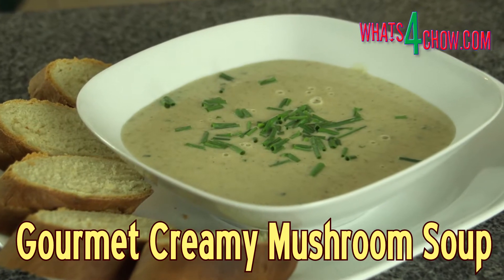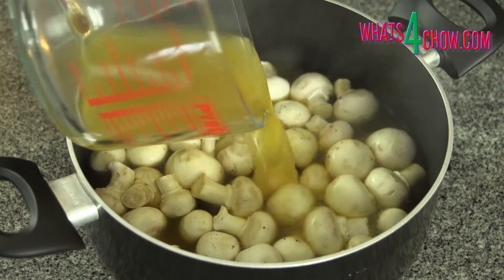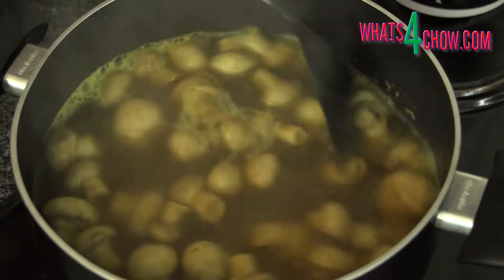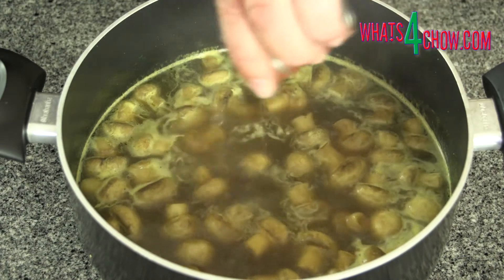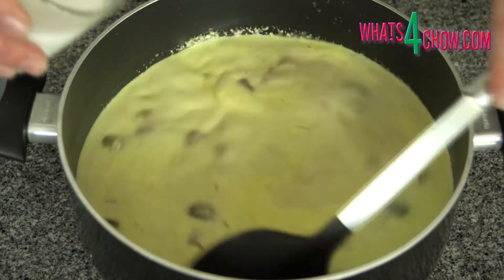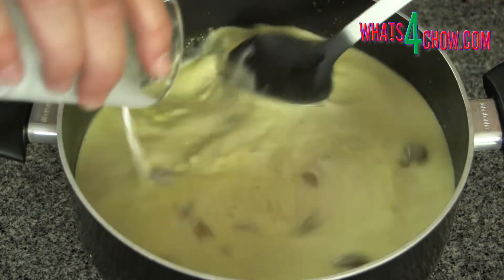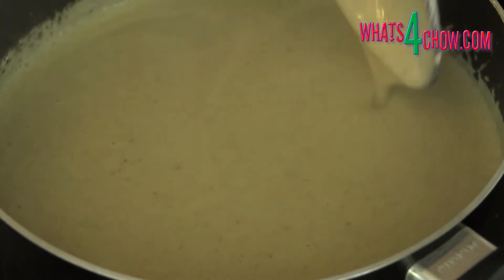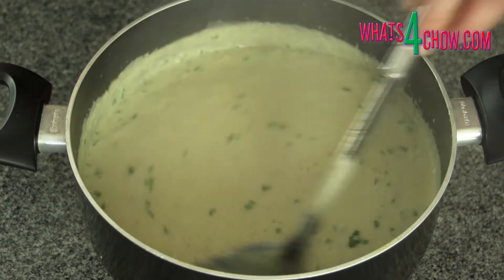Gourmet Creamy Mushroom Soup - The Best Homemade Creamy Mushroom Soup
This creamy mushroom soup is unforgettable. It is super-easy to make, and will become legend with your friends and family.